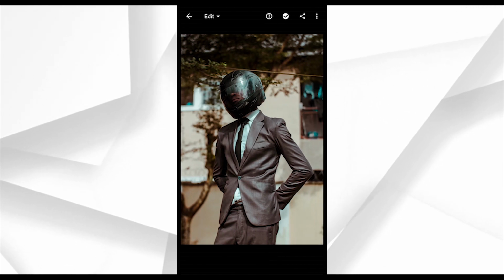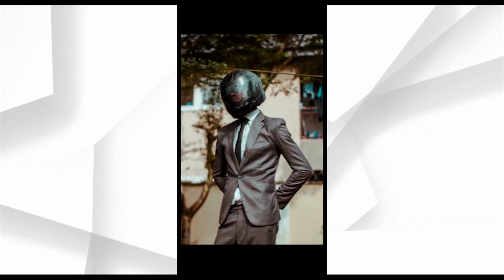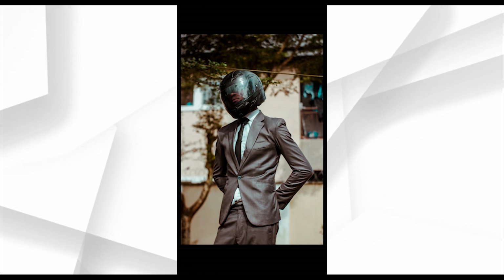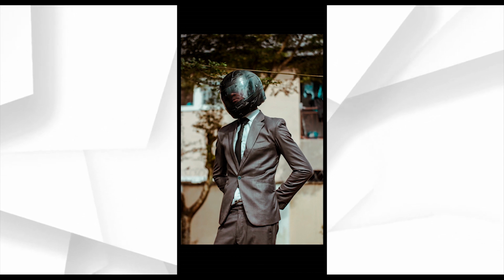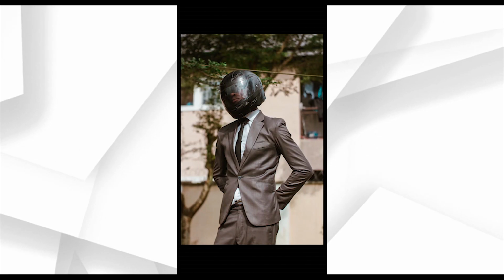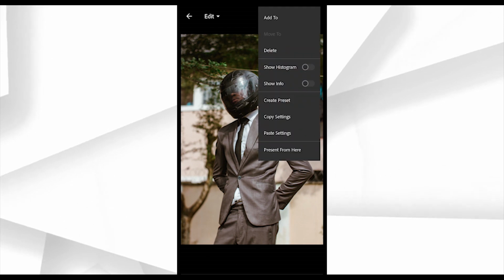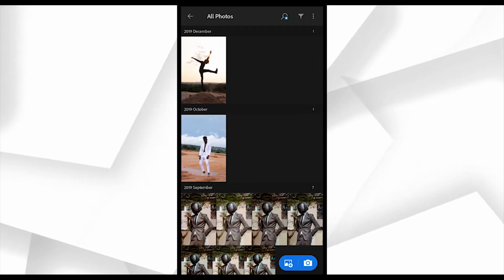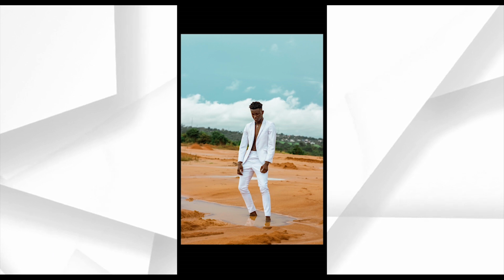Free Lightroom Mobile Preset Pack 2020 | 7 Presets in 3 Minutes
Watch the Whole Video to see how they work!